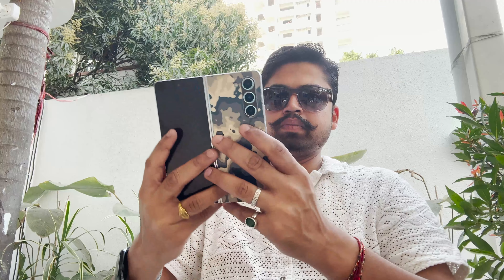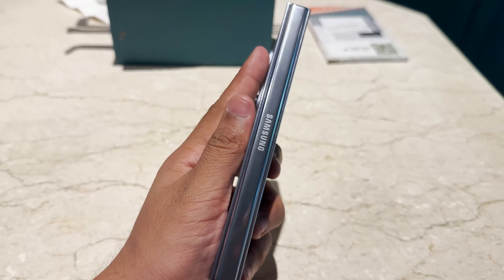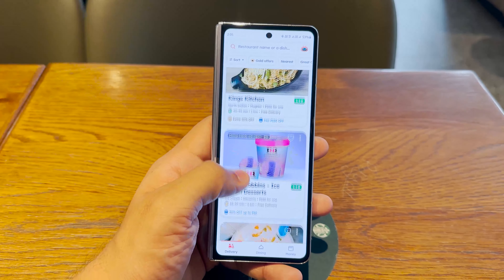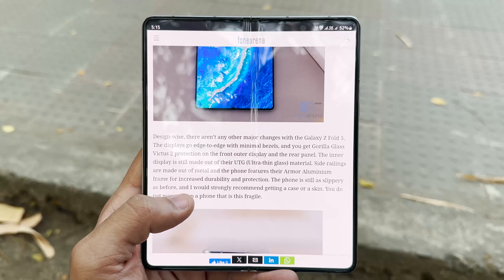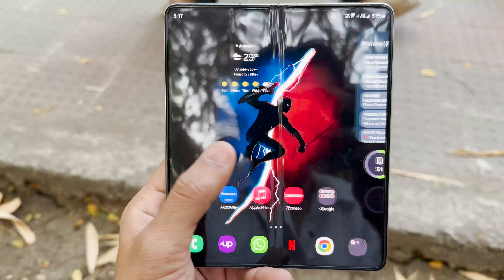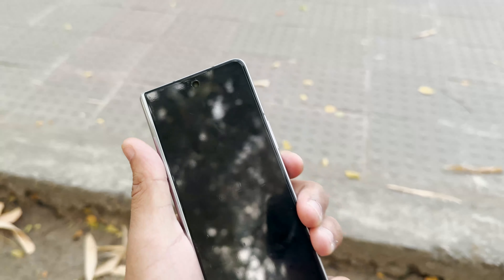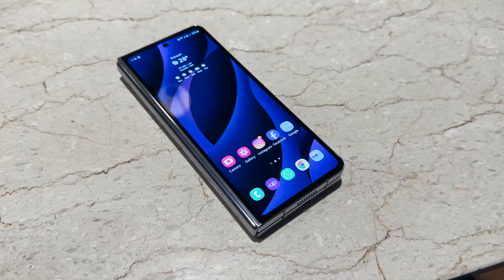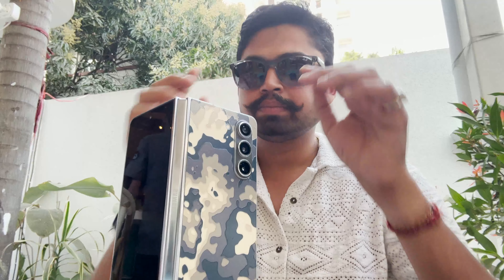Samsung Galaxy Z Fold 5 in 2024 : 6 months Review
Samsung Galaxy Z Fold 5 is roughly 6 months old now and I have been using it as my primary phone for the same duration.

This puts me in a better position to review it now and give you my thoughts on whether you guys should purchase it in 2024